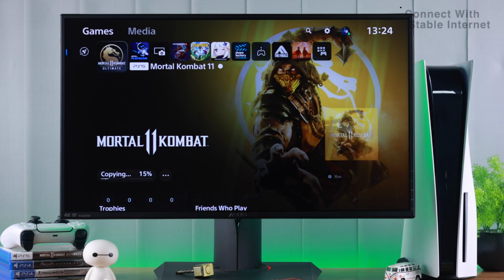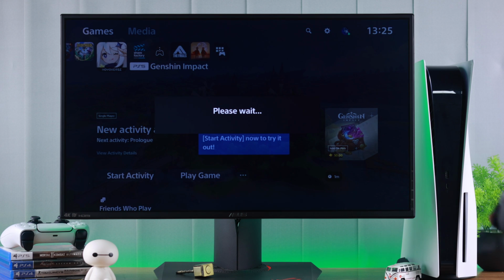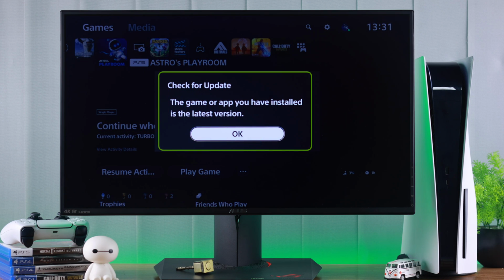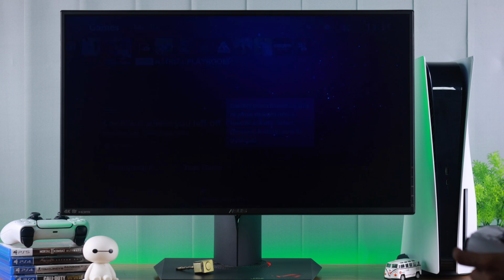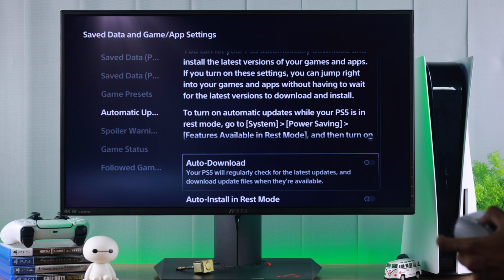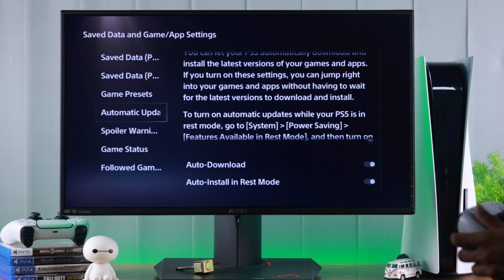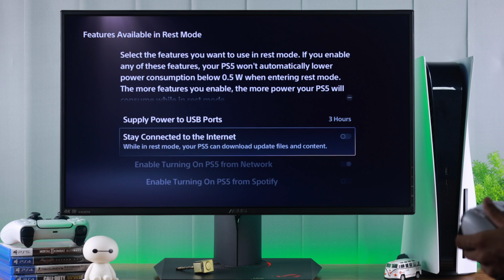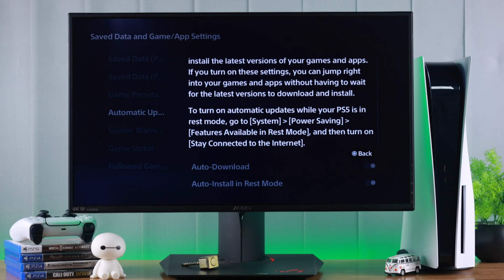PS5: How To Update Games! [Manually and Automatic]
Don’t know how to update all the PS5 games manually to avoid any issues while gaming? Looking for a way to turn on auto-update Games on PlayStation 5?

In this video, we will show you the step-by-step process to update all your games manually and automatically on PS5. We will also show you how to enable your PlayStation 5 to update apps and games automatically in rest mode as well.

0:00 Why Update Games on PS5,
0:19 Manually Update games on PS5
0:42 Turn ON Automatic Updates for Apps and Games
1:04 Enable Internet for Rest Mode